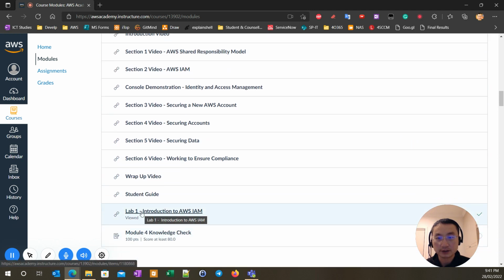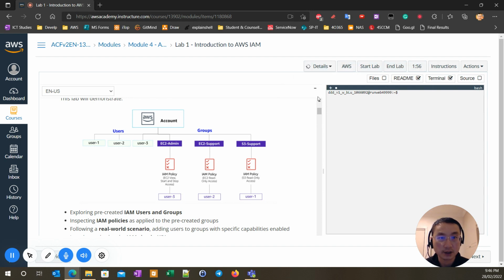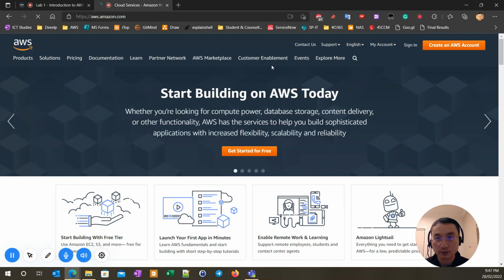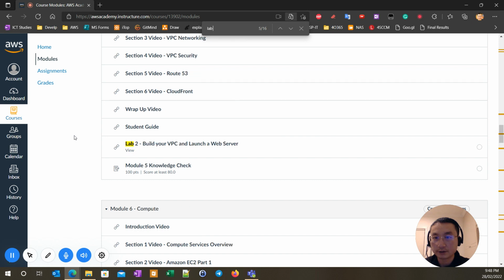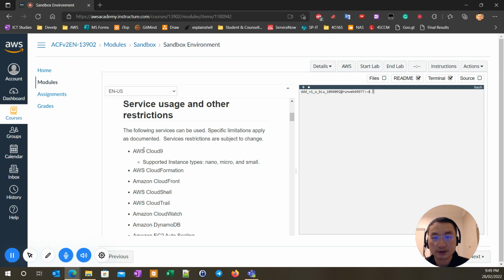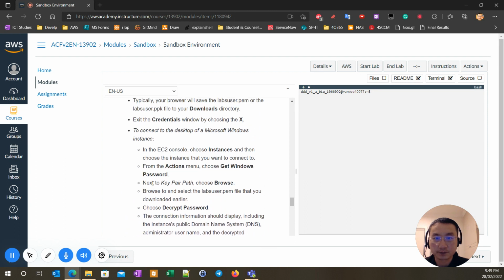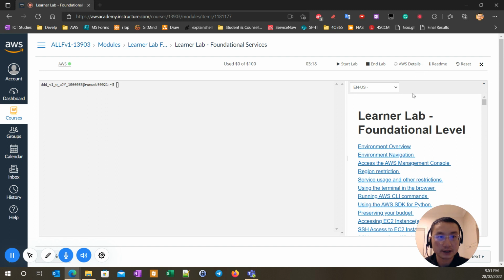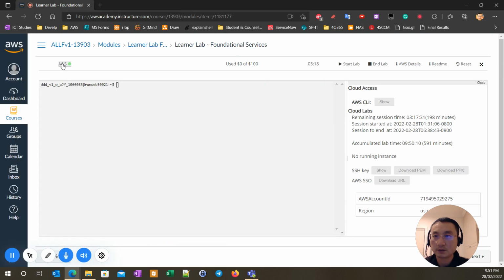How to use AWS Learner Lab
Instructions how to use AWS Learner Lab